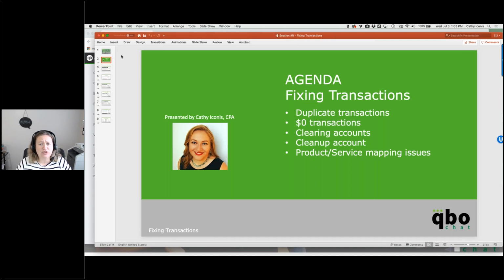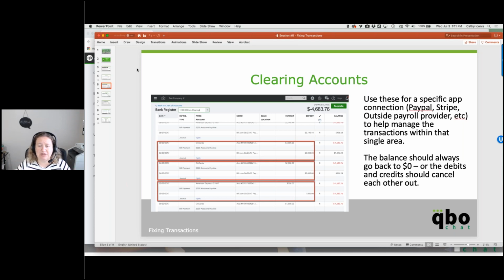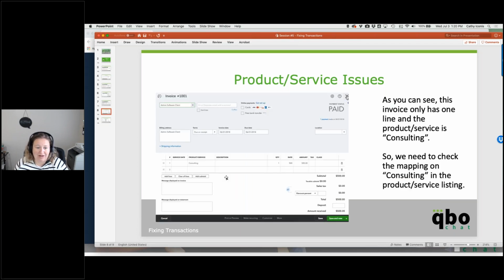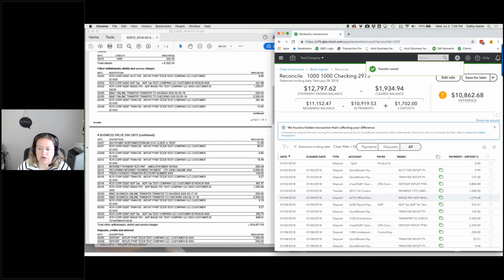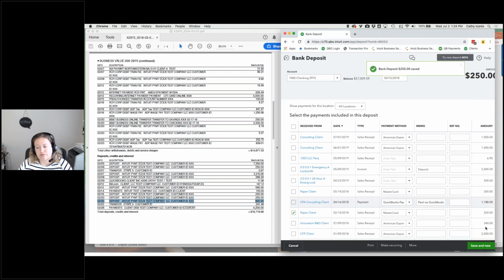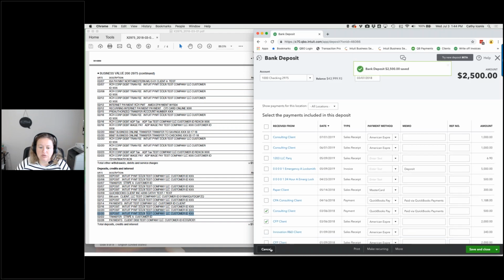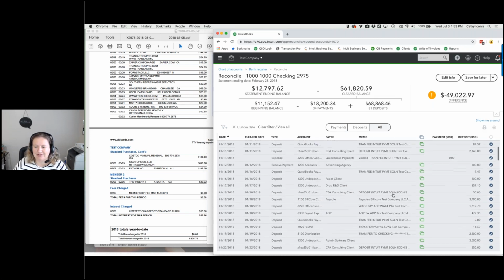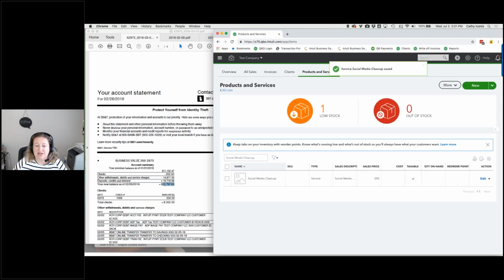QBO Cleanup Master Course - Lesson 5 - Fixing Transactions